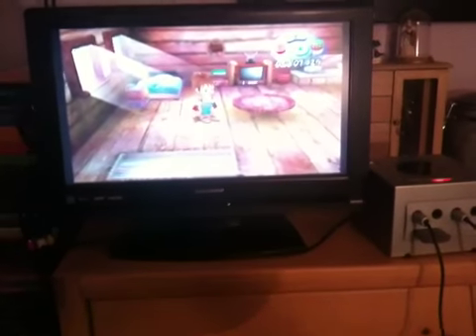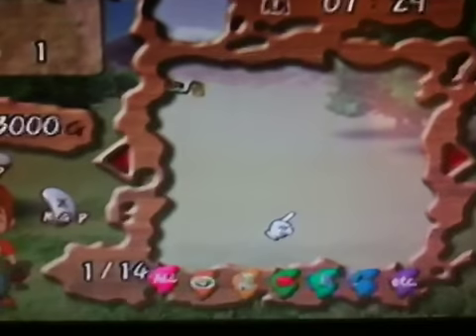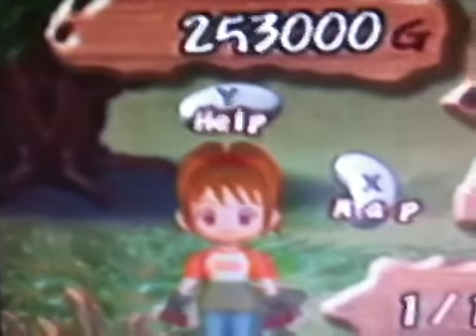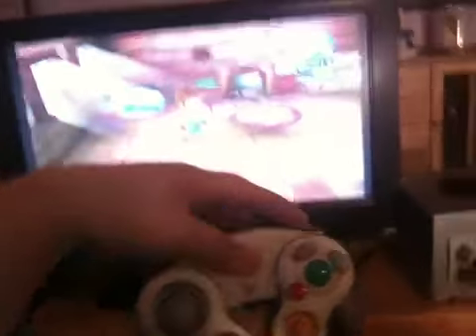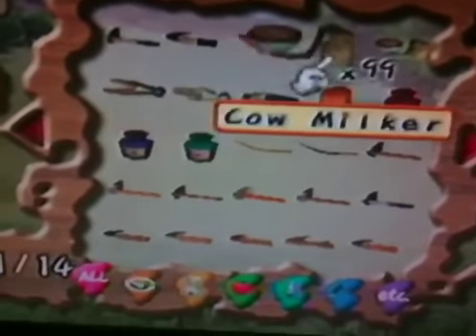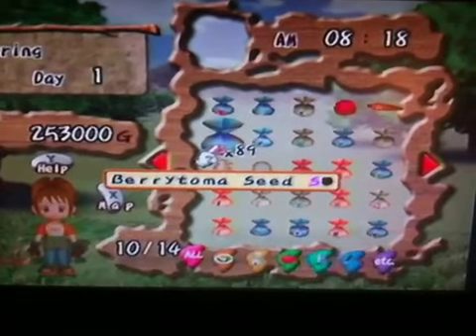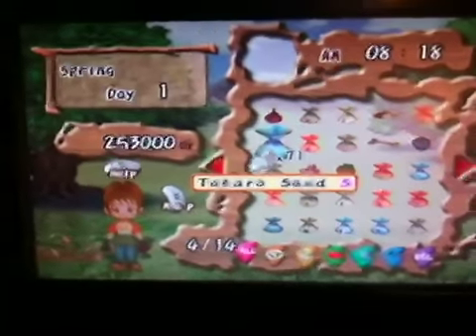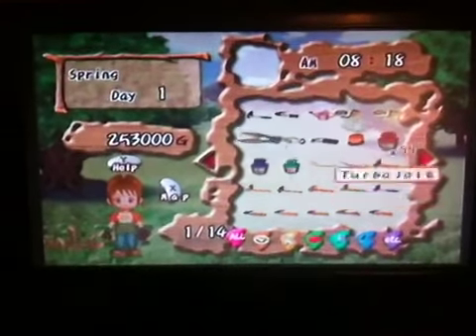Harvest Moon: Another Wonderful Life Unlimited Cheat!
For all those lazy Farmers out there like me! XD a quick easy cheat for a very easy life in HM: Anothet Wonderful life!